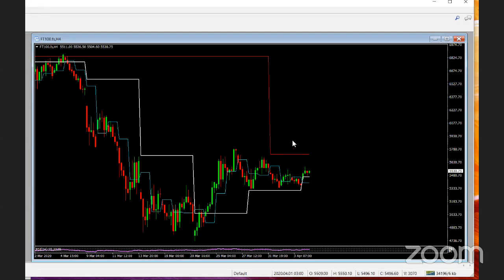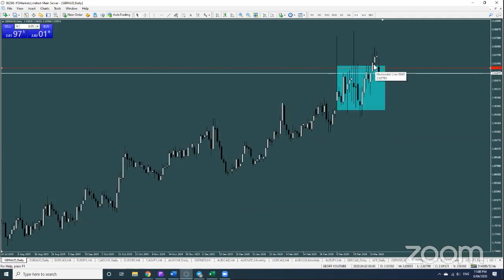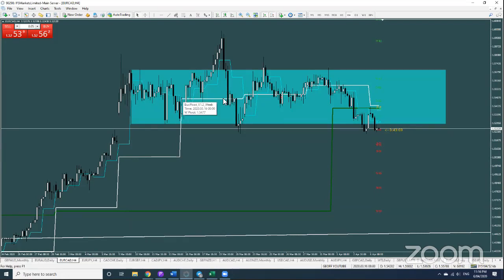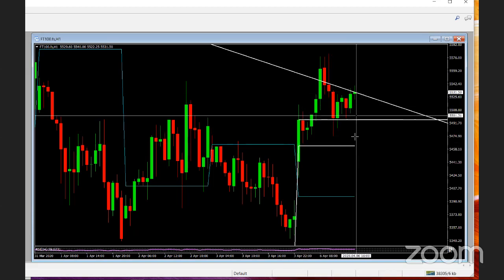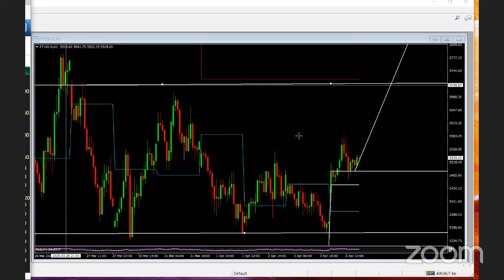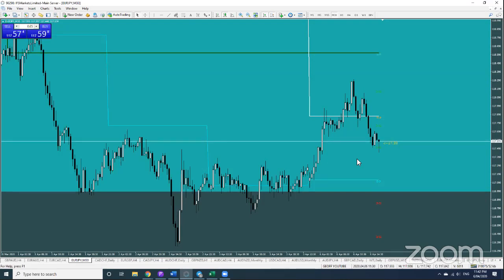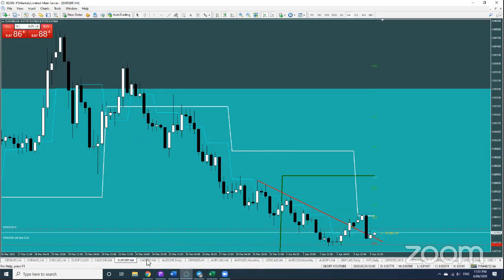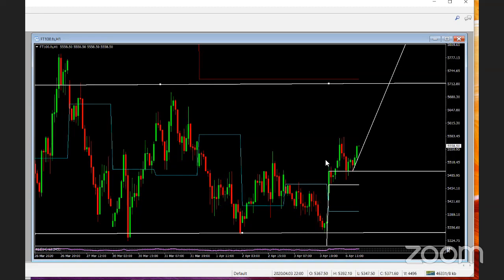Learn to Trade LIVE US Open